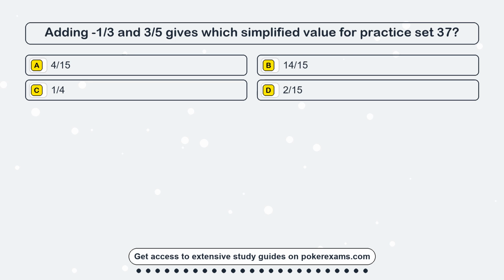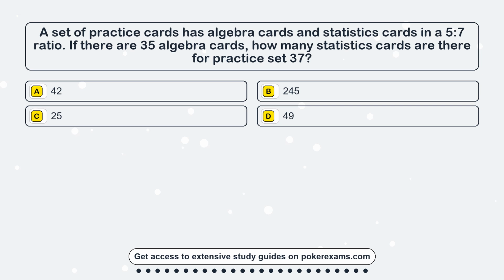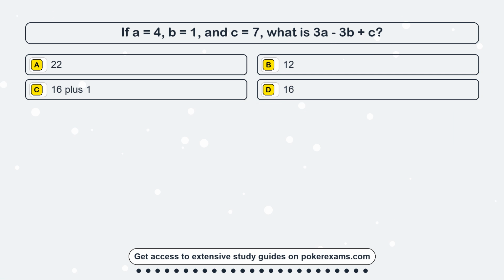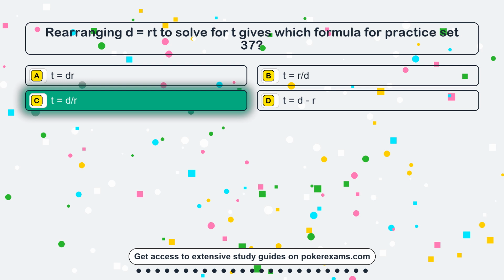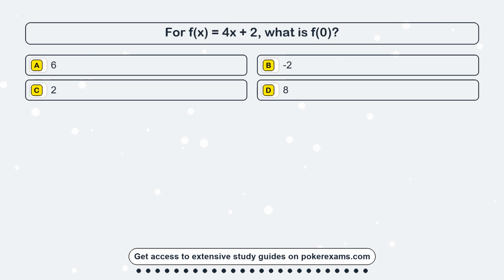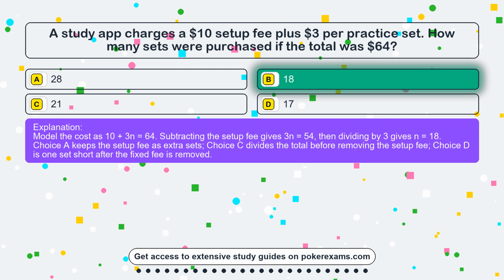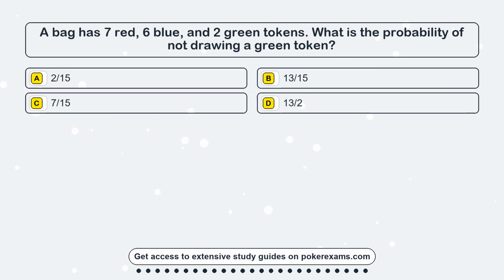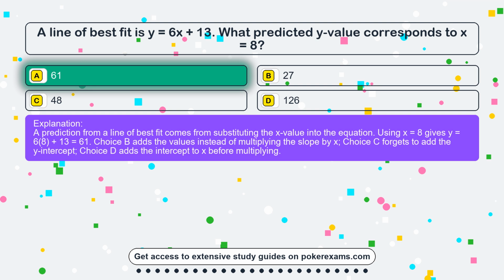ACCUPLACER Algebra and Statistics Practice Test